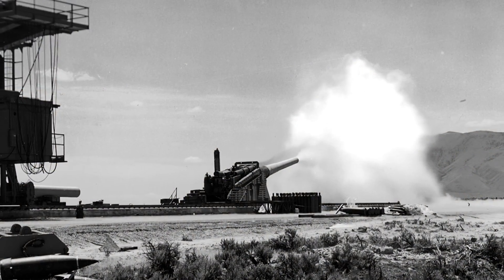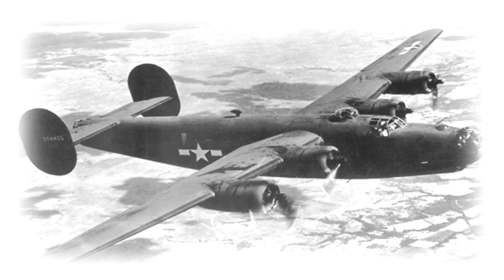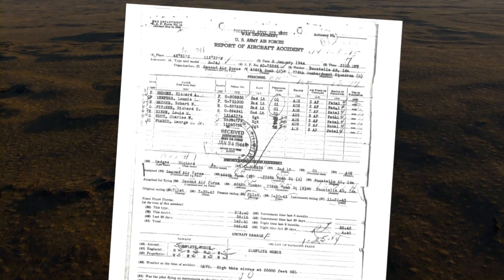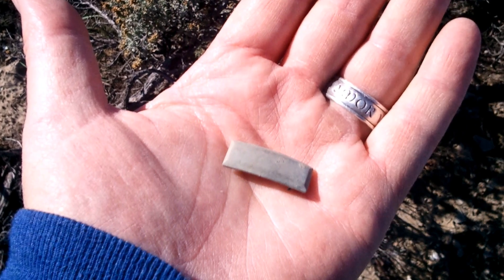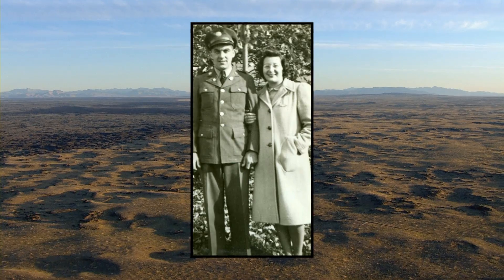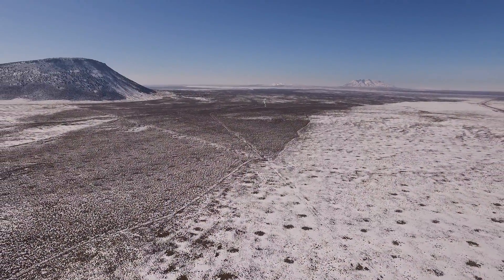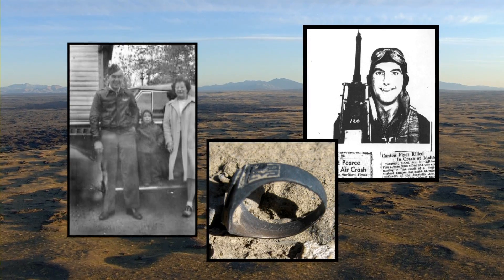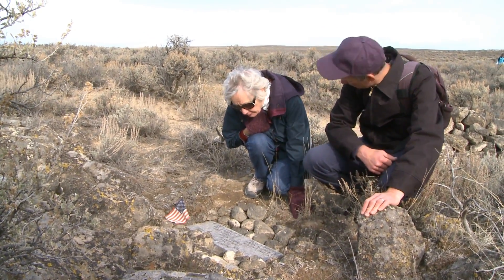Connecting the Past to the Present through Archaeology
Bomber crash site discovery at Idaho National Laboratory